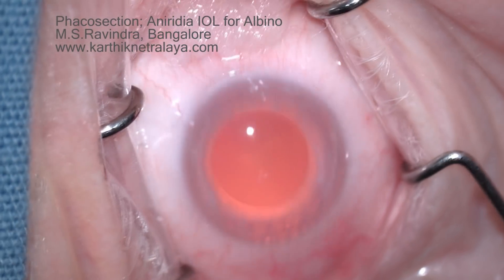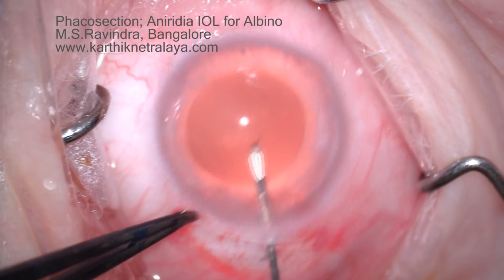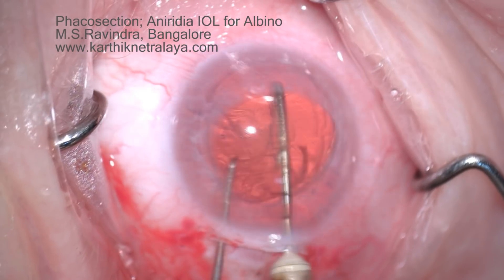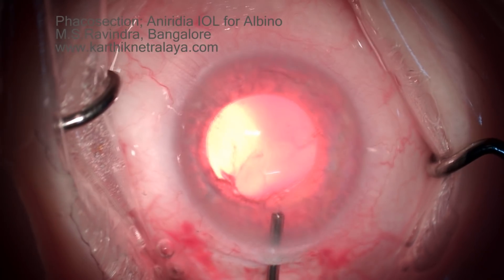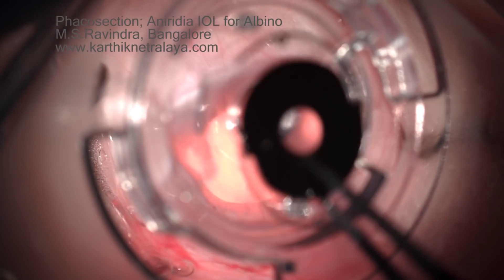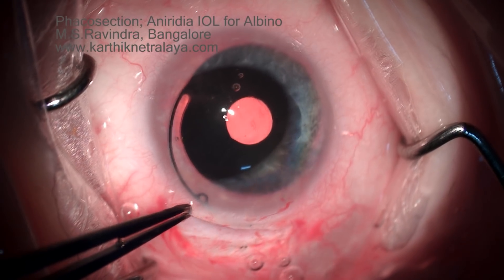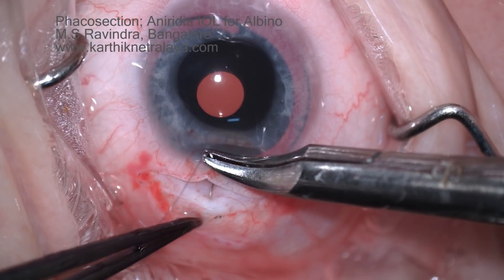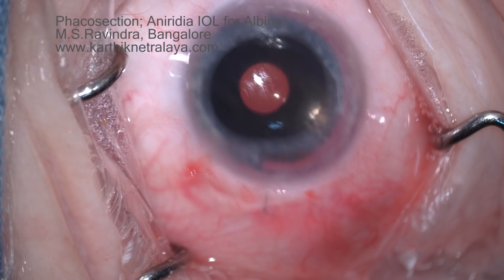Cataract surgery with Aniridia IOL in an Albino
Phacosurgery with Aniridia IOL implantation in a Albino with cataract, Hyperopia, Nystagmus and amblyopia.  First eye had a 4 mm and second 2.5 mm pupils zone to cover both mesopic and photopic lighting situations. The IOL power was 31 D. The surgery was done with topical and intracameral Lignocaine. The person is extremely happy with the results! She could see and read better, with decreased contrast, photophobia and glare.